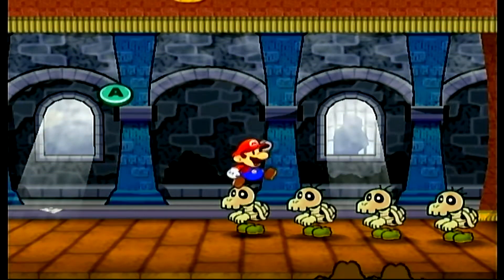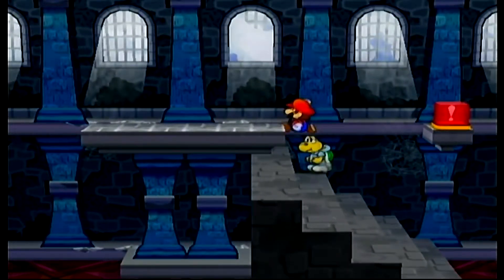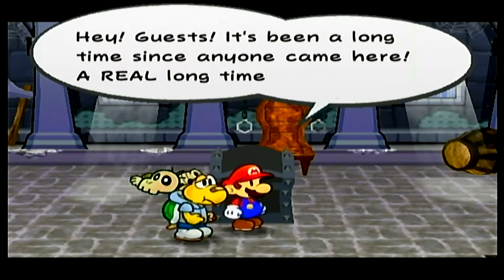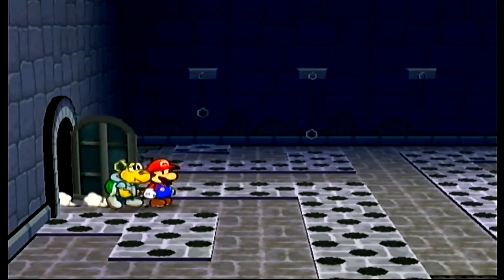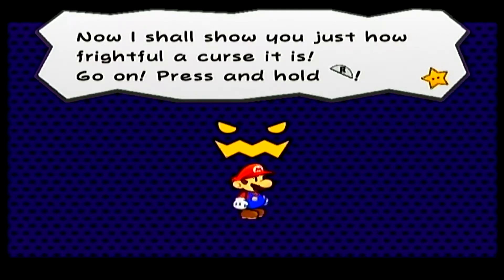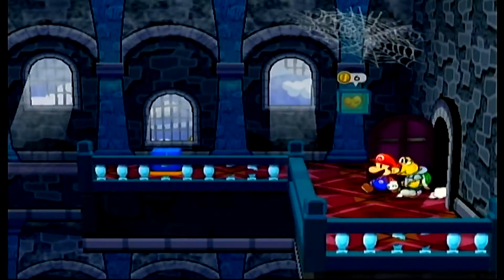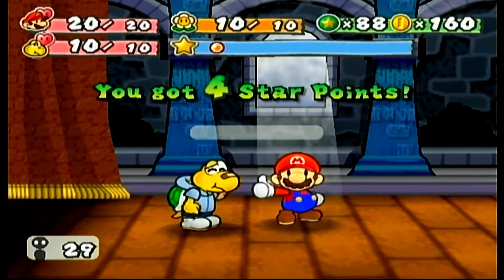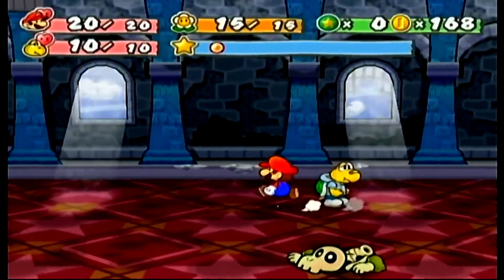Paper Mario: The Thousand-Year Door: Episode 11: Handsome Piece of Cheese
As Mario, Goombella, and Koop's travel deeper into the castle, they run into a new friend.